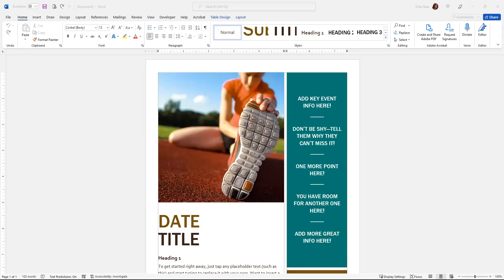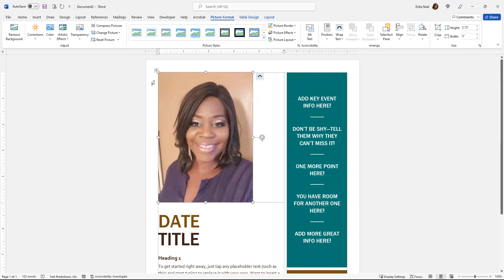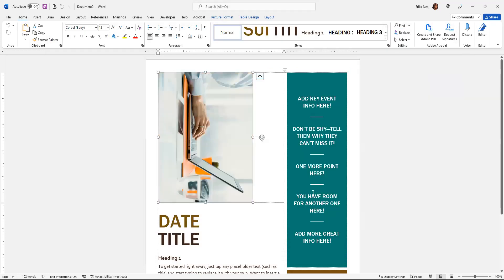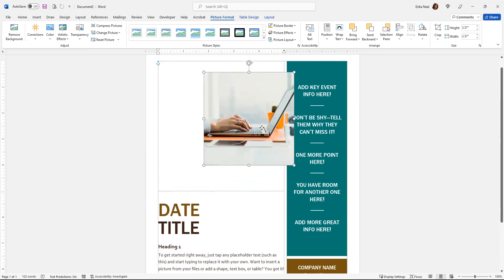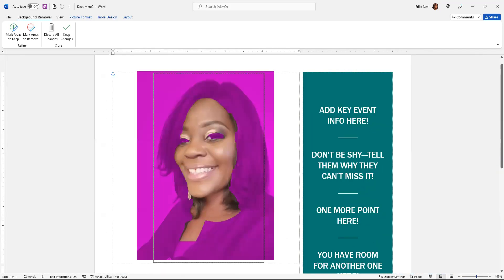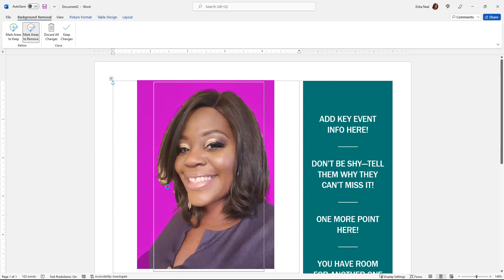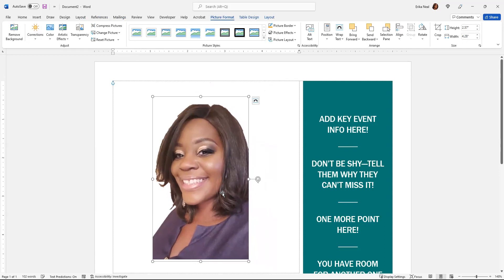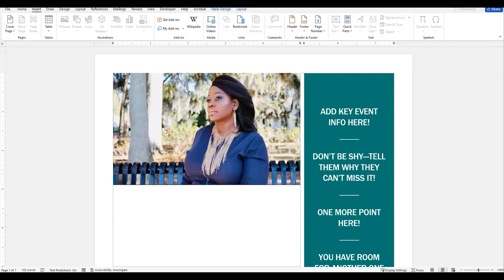How to Edit and Modify Images and Photos in Microsoft Word THE RIGHT WAY! - The Demos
So you got a Word template and you need to edit the images and photos?

Pick up these tips on editing, modifying, adjusting and cropping them the right way!

💎 I love teaching tech!!! Join my next BRAND BLAZE SESSION!
A different focus topic every time!

Get the training, support and connections you need to get to your next level of success!

💎WANT YOUR OPPORTUNITY TO LEVEL UP YOUR BRAND WITH Erika TheDesignDiva?
Let’s get an overview of the Vision for Your Brand and prepare for your personalized project.